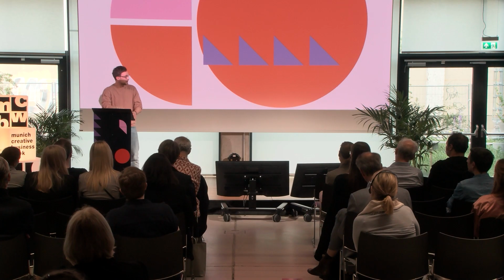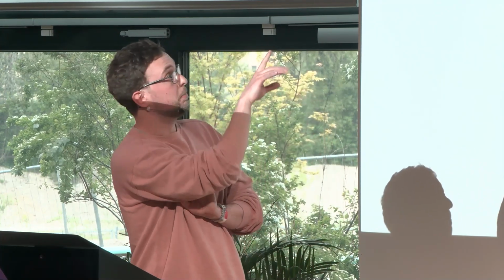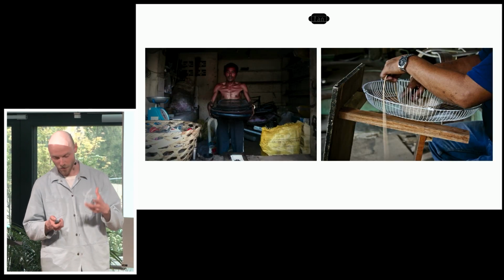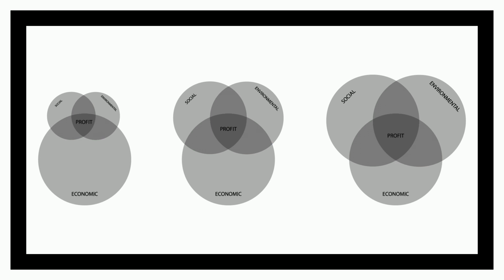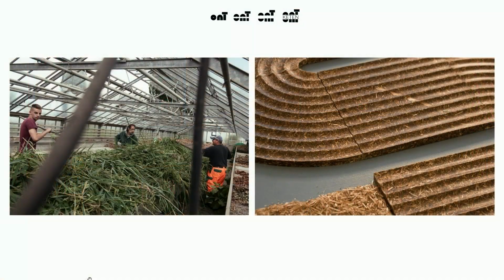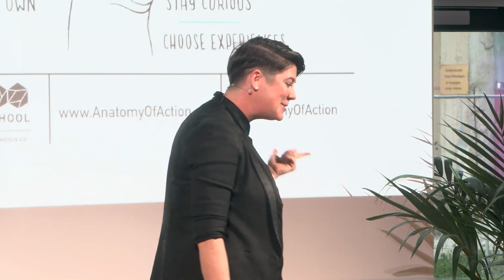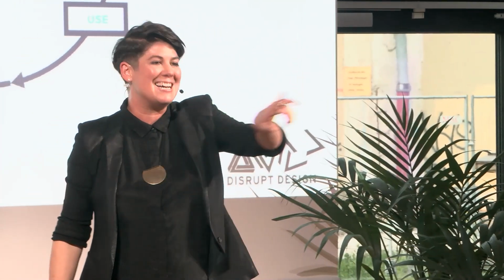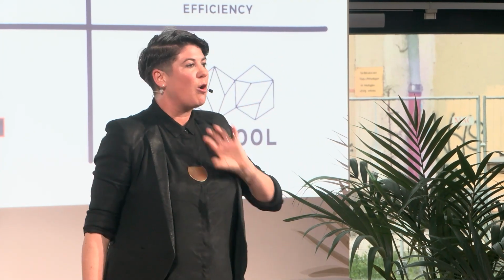MCBW Talk & Connect 2023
MCBW Talk & Connect mit Sascha Friesike, Sep Verboom, Leyla Acaroglu und Annette Diefenthaler

00:00:00 - Prof. Dr. Sascha Friesike "Perspectives on technological change"
00:13:54 - Sep Verboom „About Livable Platform“
00:29:26 - Dr. Leyla Acaroglu „The Unschool of disruptive design“
00:49:38 - Panel moderated by Prof. Annette Diefenthaler